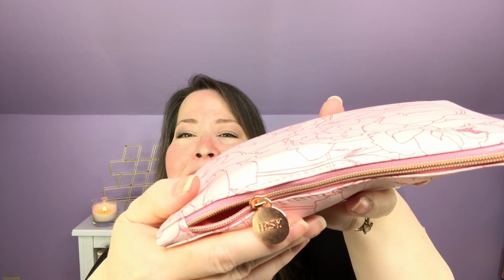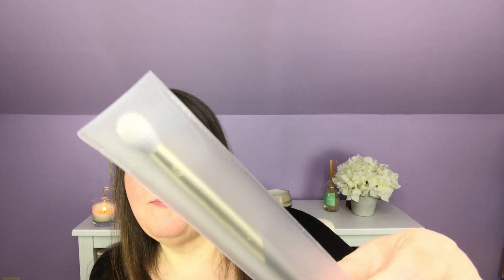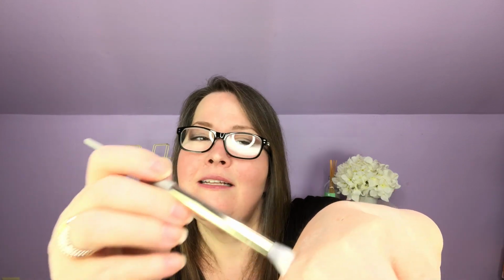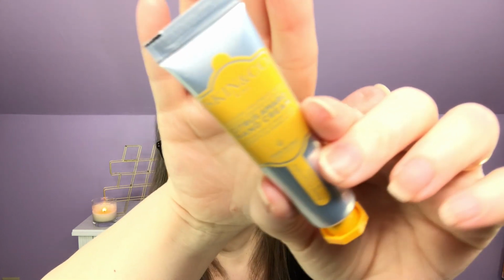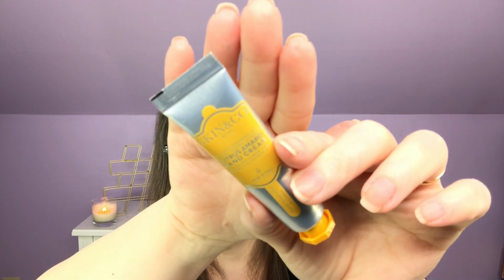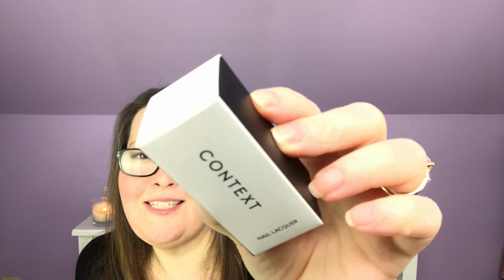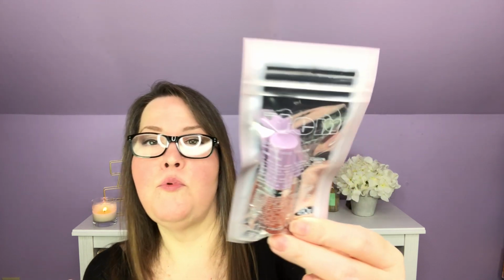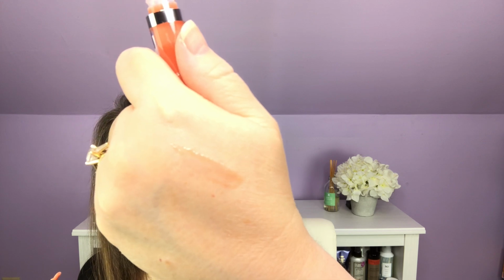Ipsy Glam Bag Unboxing May 2021 / GlamBag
An Ipsy winner again! What a great selection! A brush, skincare, makeup, body care and a nail polish! I love it when it's a little bit of everything!!

Vine Oh!

If you purchase an annual subscription through this link, you will receive your first box for $1!

Causebox
$10 off your first box!